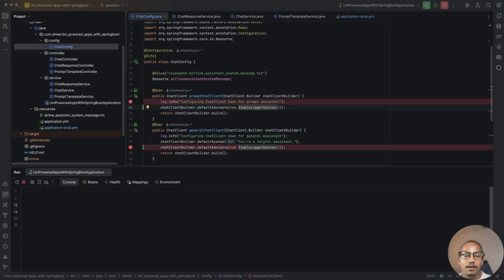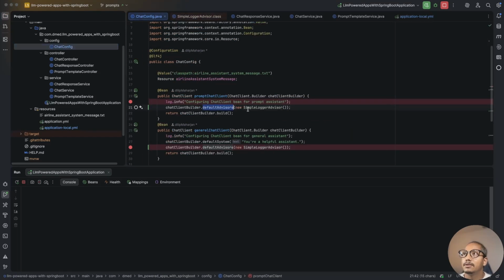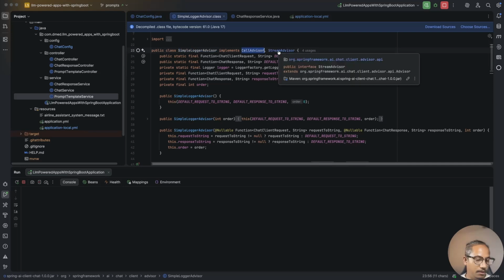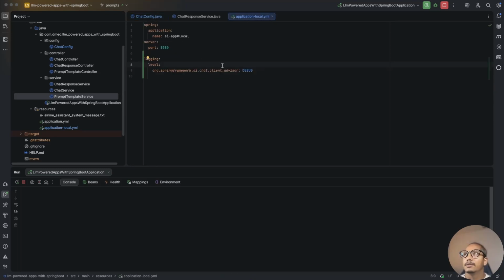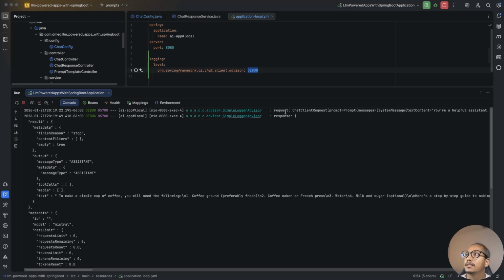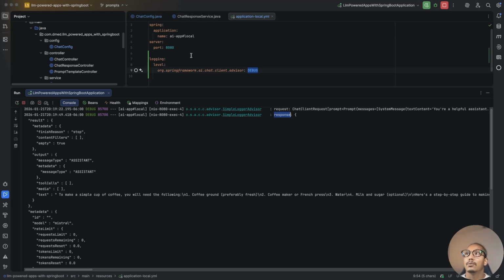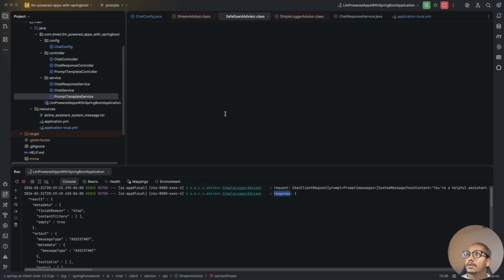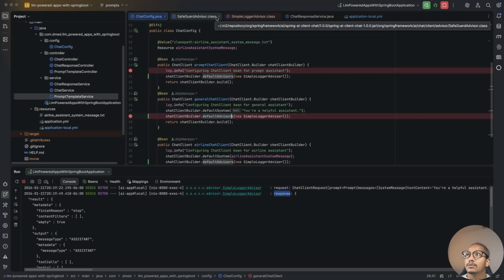Hands On Spring AI - Build AI Powered Spring Boot Apps - Advisors